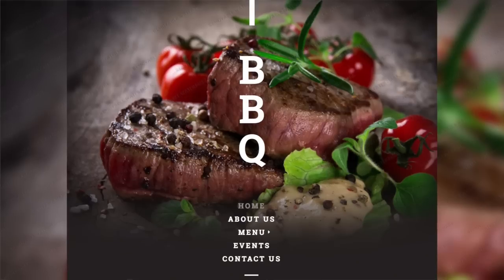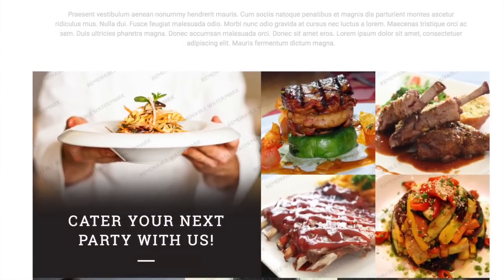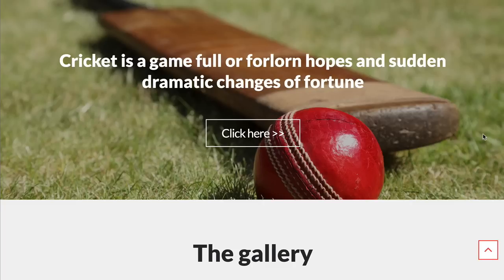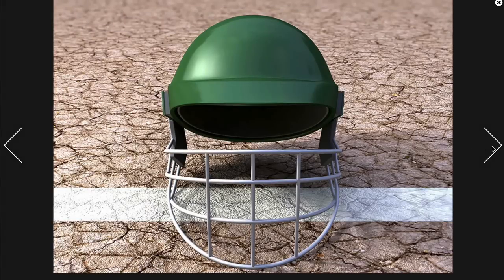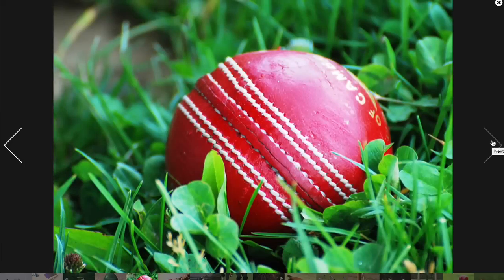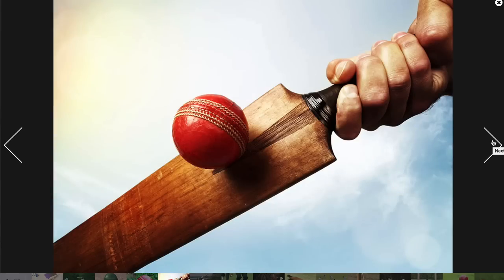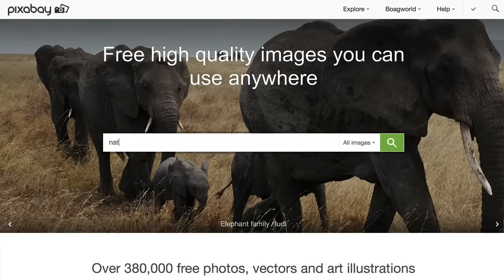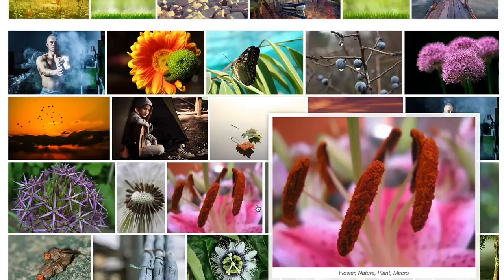Designing For Web: Imagery in Web Design. Paul Boag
In this video, Paul Boag will tell you how to use imagery in web design. Watch it to find out how to choose the right picture for your site, make it web-friendly and consistent with the overall design.